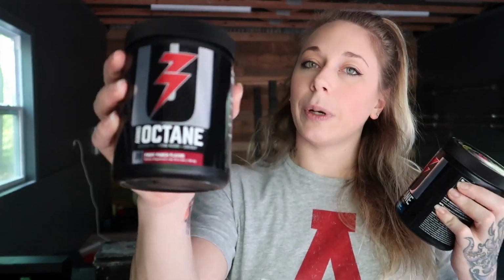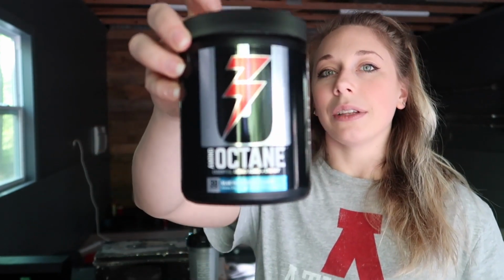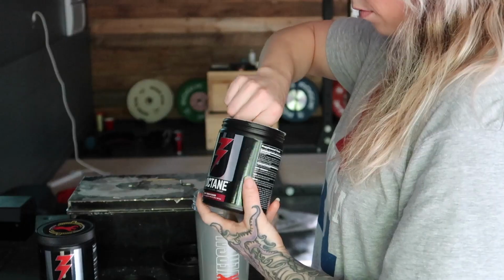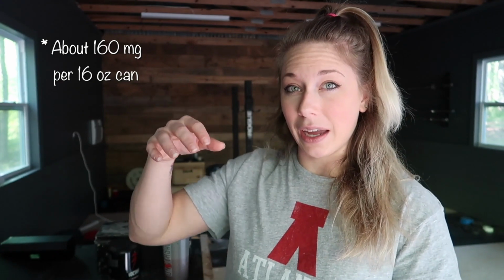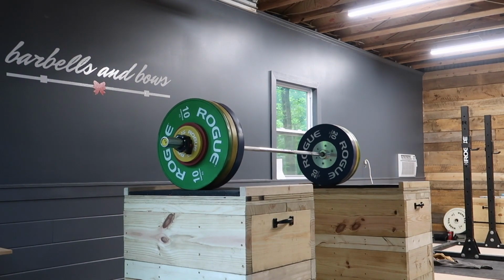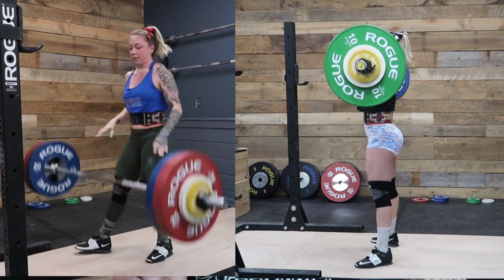The Secret Is Out!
I can finally tell you about my favorite pre-workout - now available I also have a full training vlog for you guys including an ALL TIME JERK PR!!

BARBELLS AND BOWS GEAR RELEASE ON MONDAY MAY 8th!!! New products including a secret product coming out partnered with Hookgrip!! I will have Strength From Struggle Mugs, Crop Tops, T-shirts & Sweatshirts available.

I offer flexible dieting coaching and I am accepting new clients - more information can be found on the website